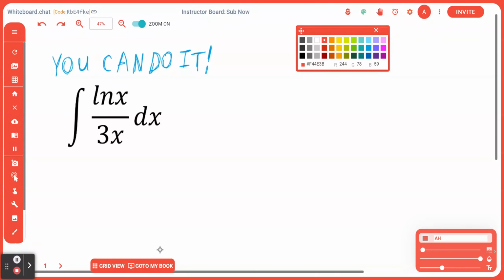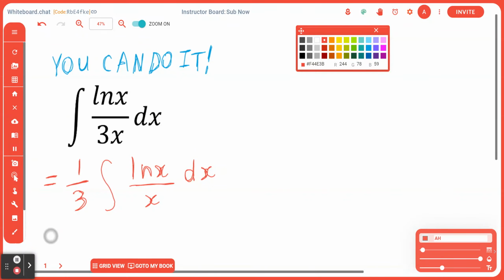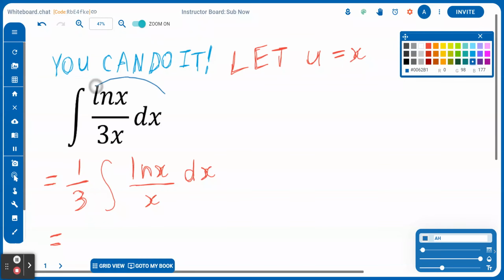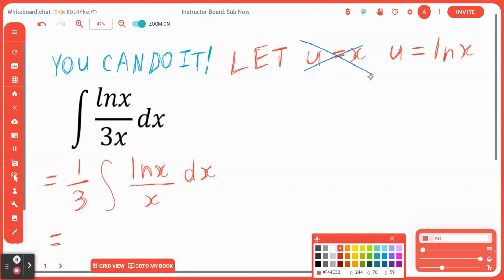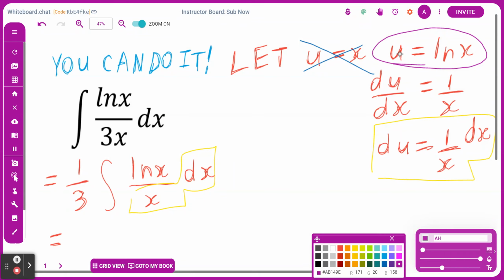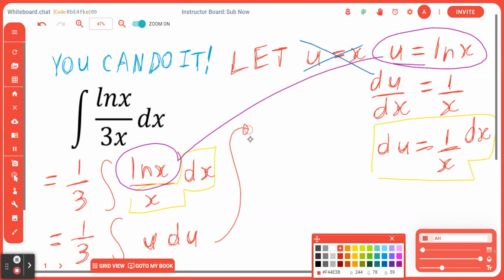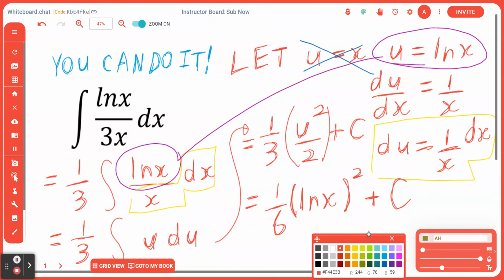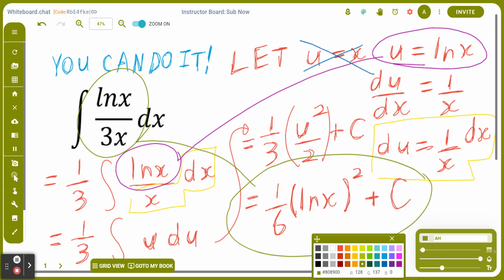Integration of lnx/(3x) with respect to x.